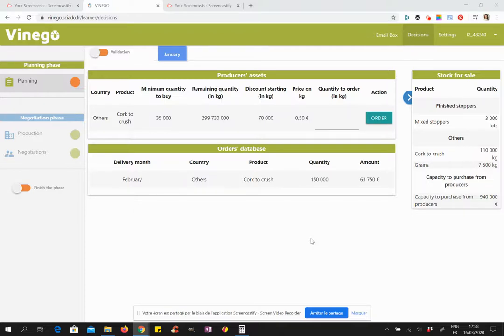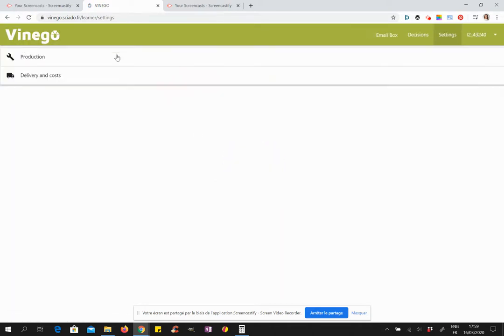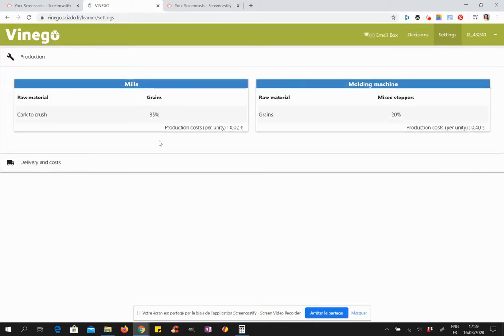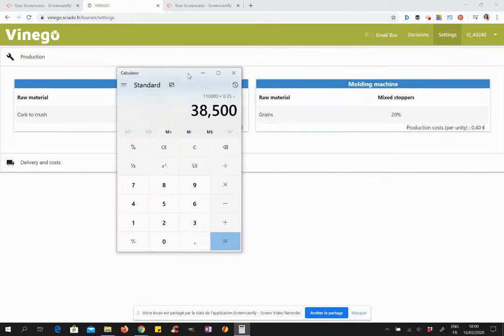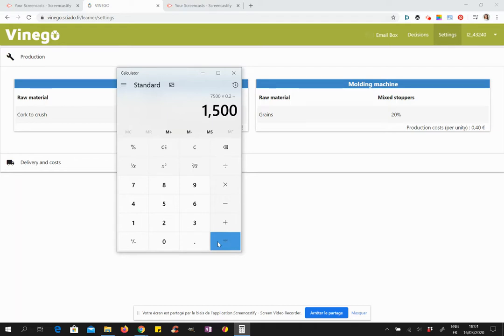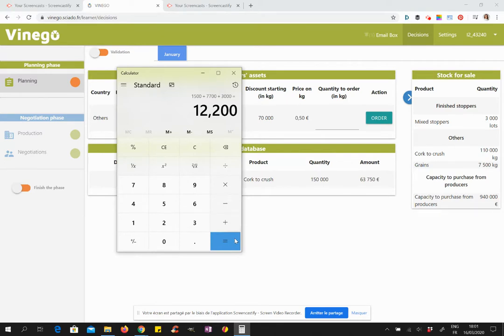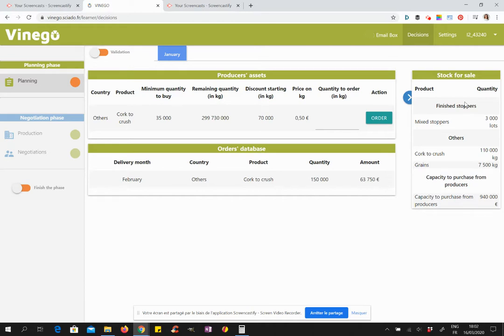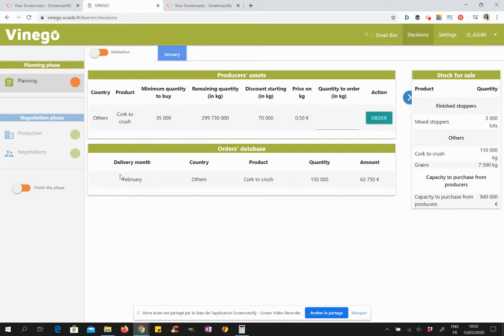How to produce your raw material into mixed stoppers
The process of production in VINEGO.